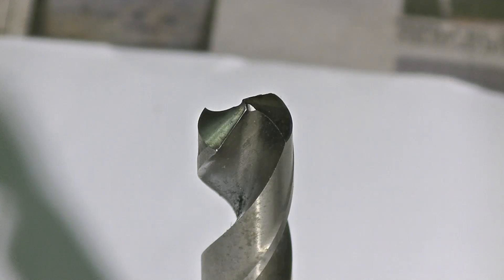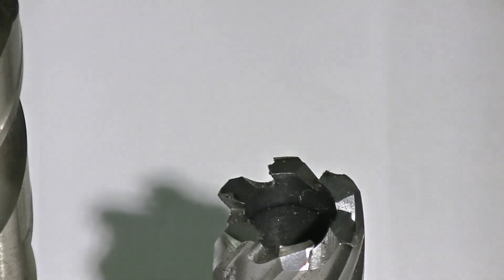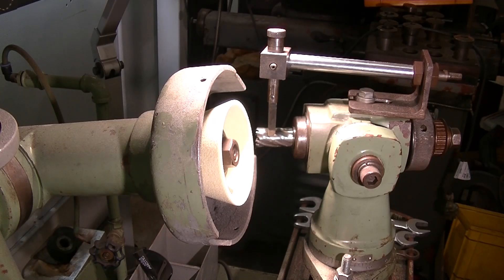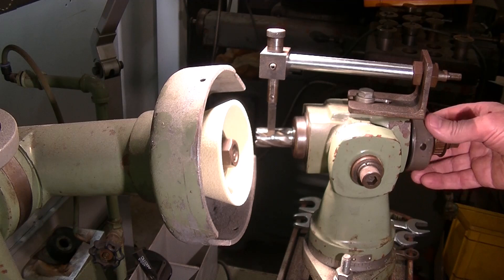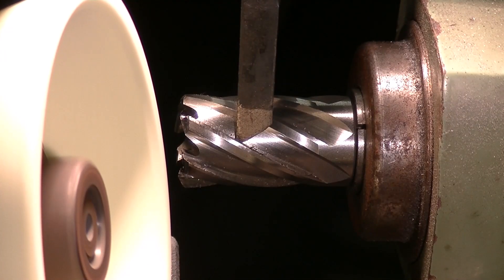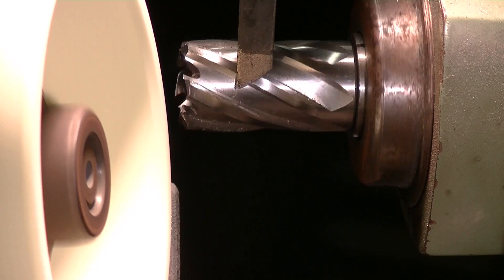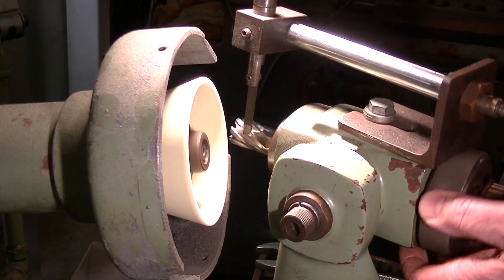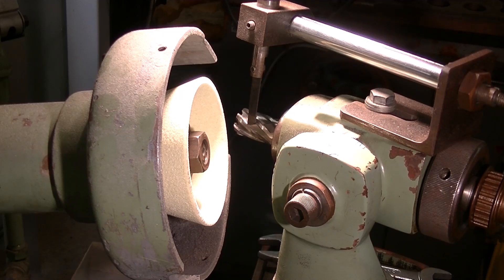High performance grinding wheel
A bit about HSS tools and a new grinding wheel.